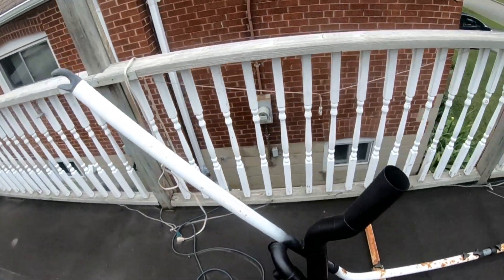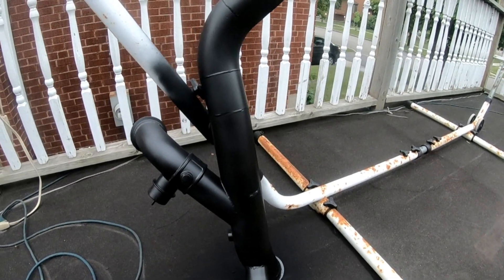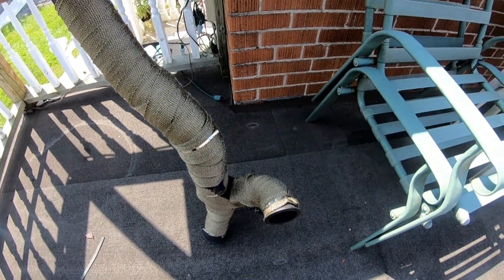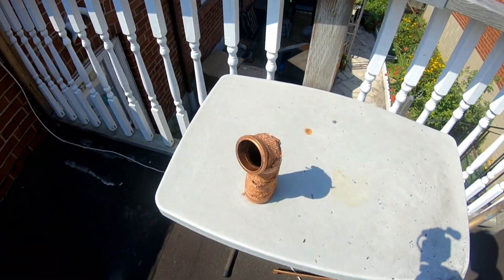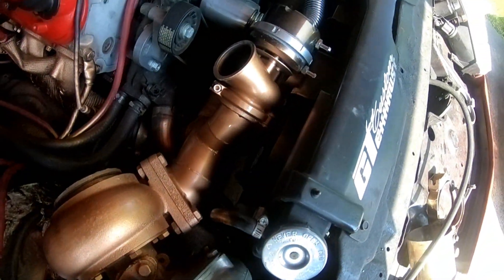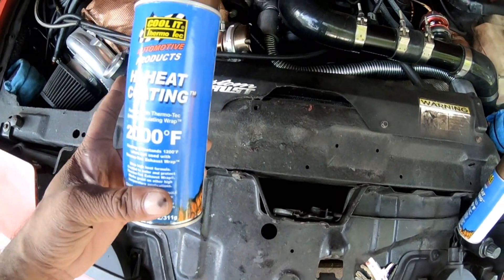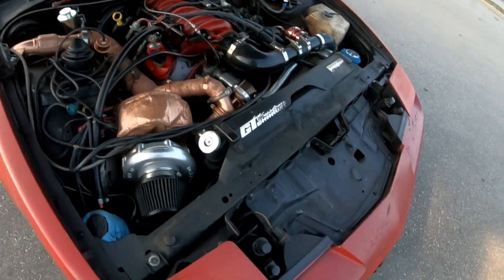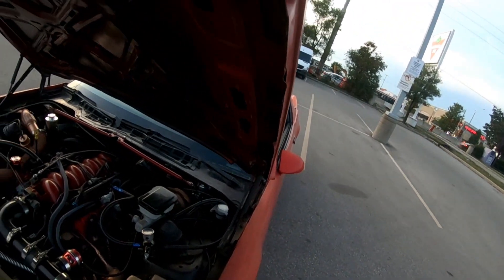Better than Ceramic coating in a Can?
Does spray painting and heat wrapping really reduce underhood temps?

Parts used:
Amazon cheap Titanium exhaust wrap
VHT Black Fireproof header paint
Cool It Thermo tech Header wrap Copper paint